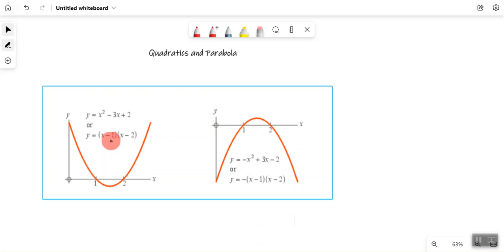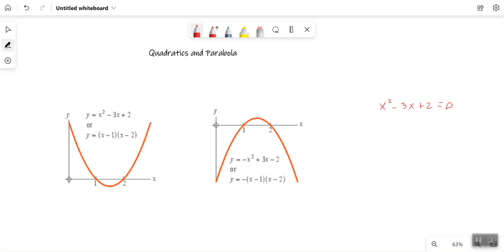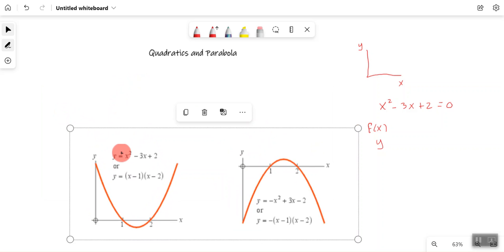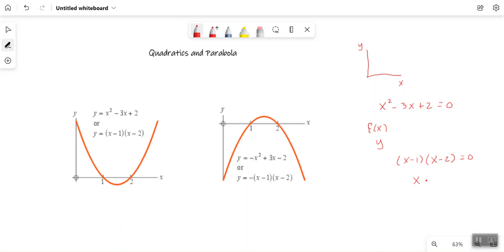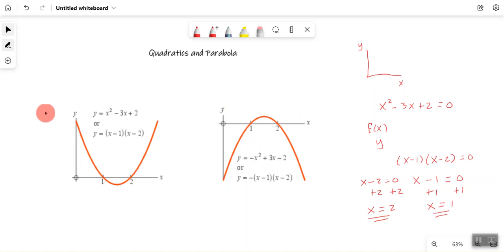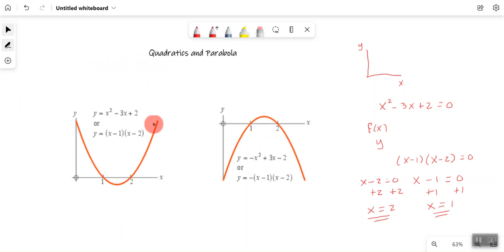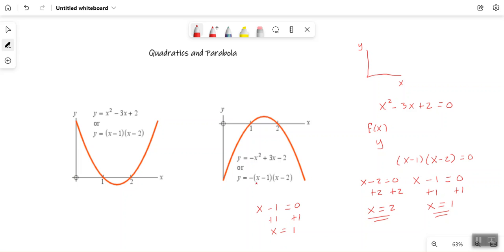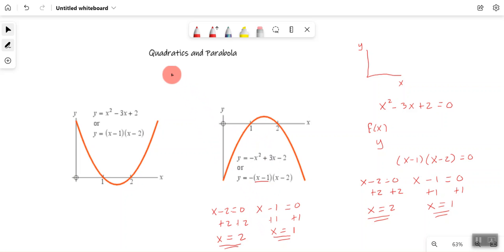Quadratics and Parabolas